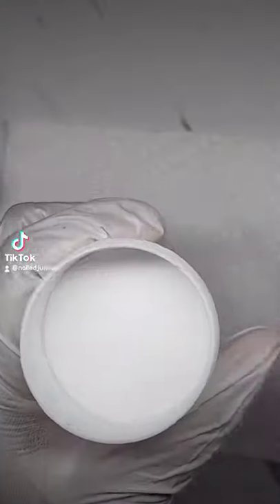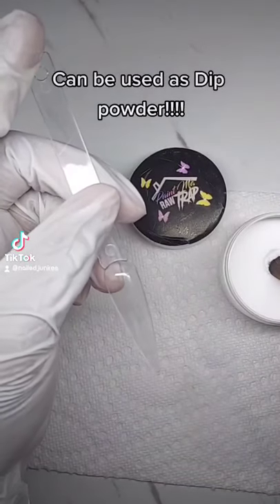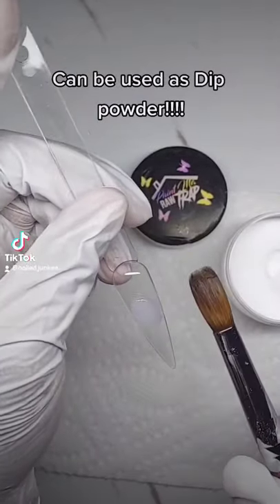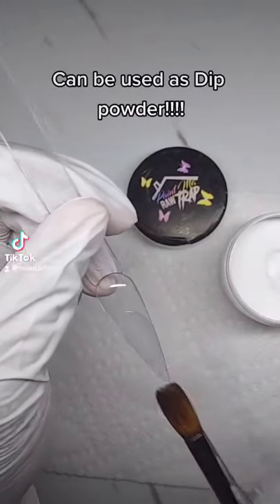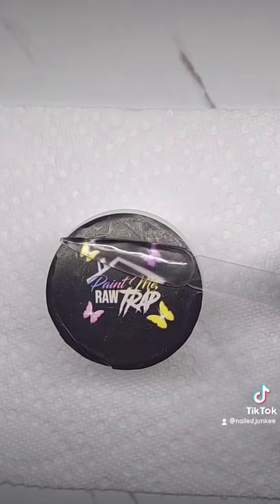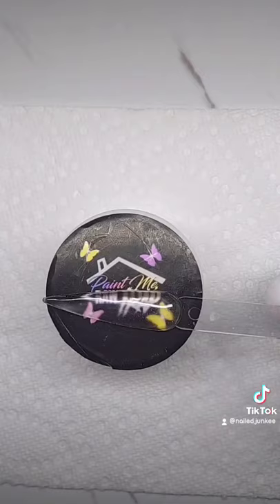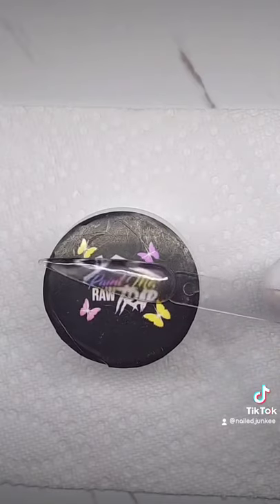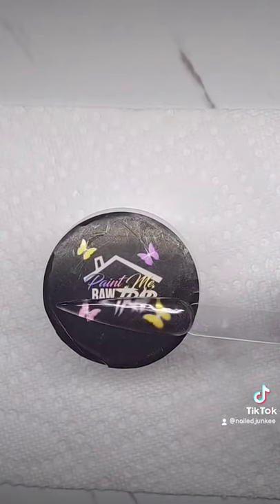Glasshouse: Paint Me Raw trap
@checkout to save 10%!!